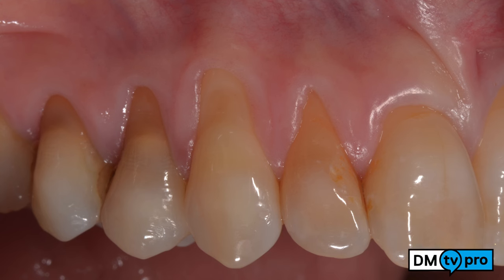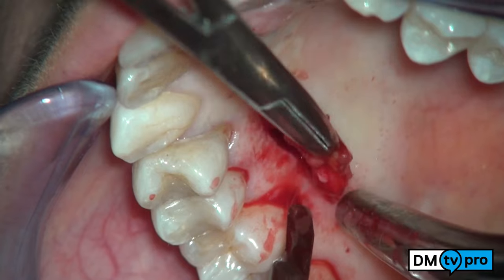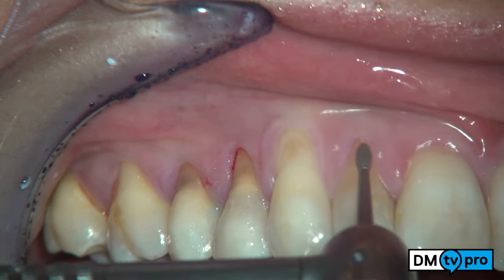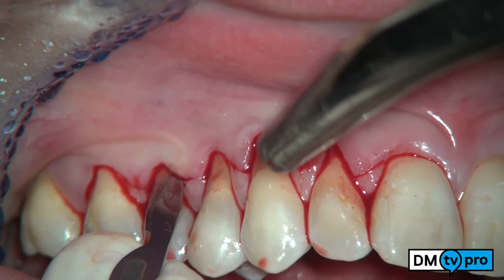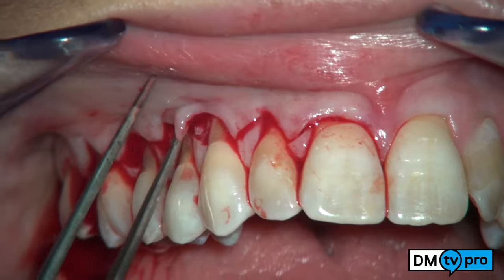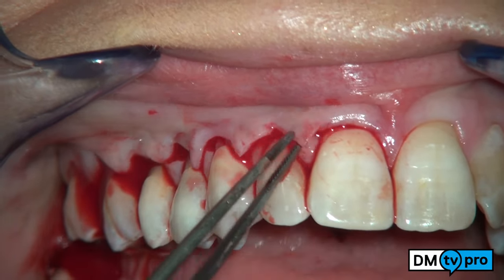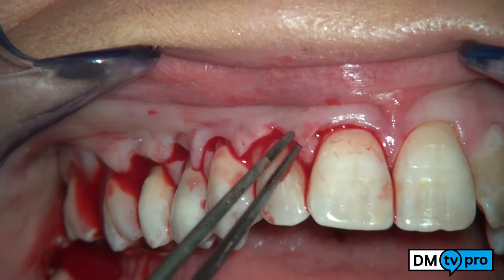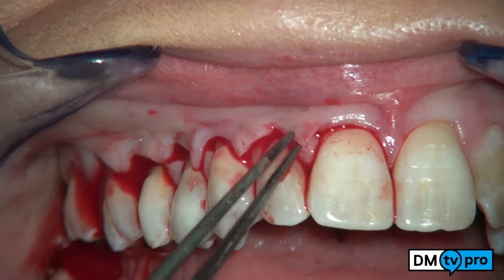Connective tissue graft in combination with coronally advanced flap.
A connective tissue graft on a upper canine in combination with a coronally advanced flap to treat multiple adjacent recessions is showed.